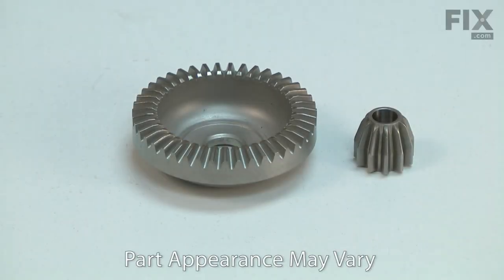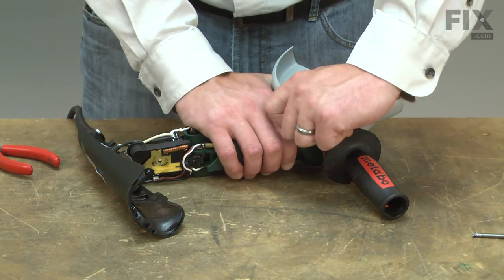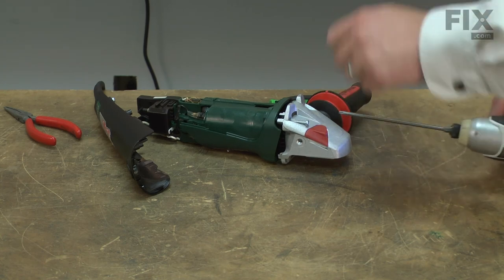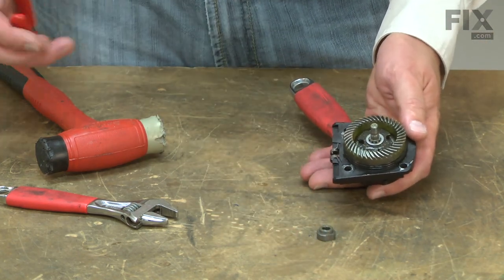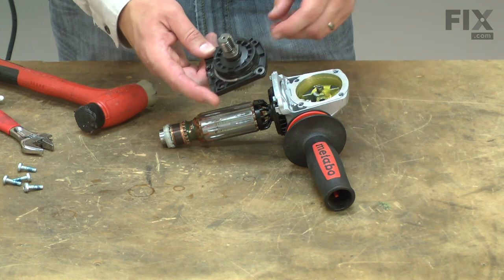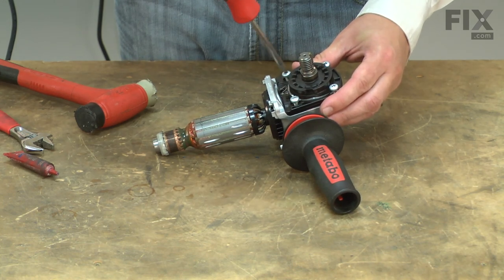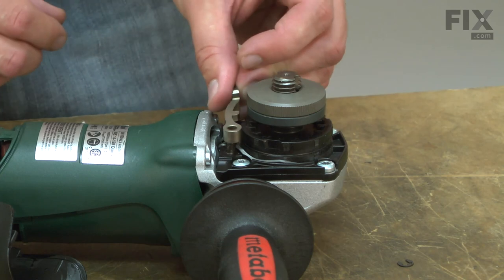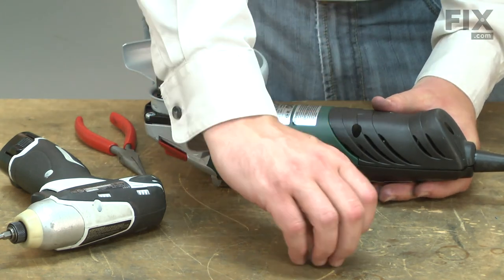Metabo Angle Grinder Repair - How to Replace the Bevel and Pinion Gear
Need help replacing the Bevel and Pinion Gear (Part # 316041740) in your Metabo Angle Grinder? Watch this how-to video with simple, step-by-step instructions for a successful DIY repair.

Why you might need to replace the Bevel and Pinion Gear:
1. Gears Worn
2. Excessive Gear Lash
3. Noisy
4. Motor Runs But Grinding Wheel Doesn't Spin
5. Clicking Noise

The information in this video is specific to Metabo Angle Grinders. To find a Bevel and Pinion Gear specific to your model Angle Grinder, or to use our helpful model number locator,

Not what you’re looking for? For more Angle Grinder repair help

For more helpful Angle Grinder Repair videos, you can browse through the Power Tool Repair playlist on our YouTube channel